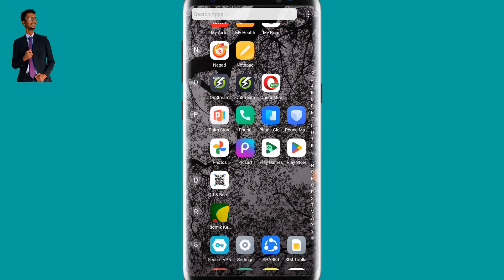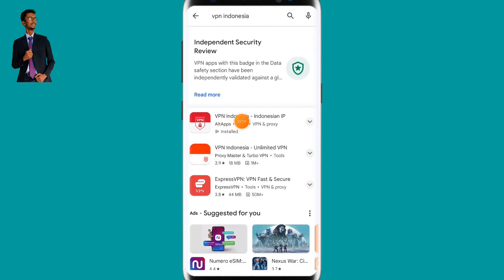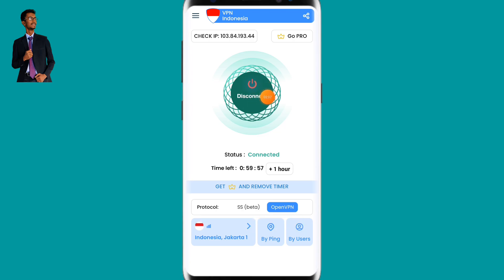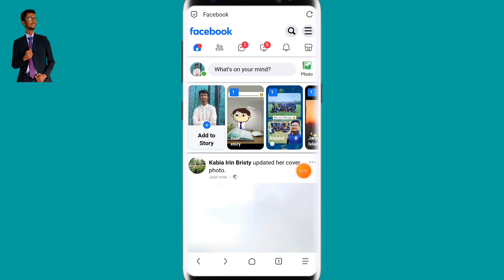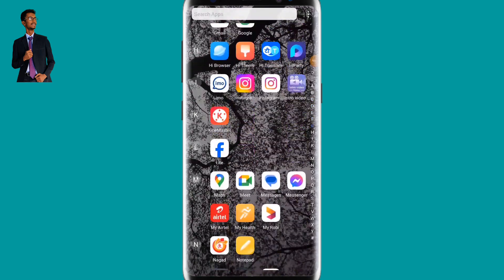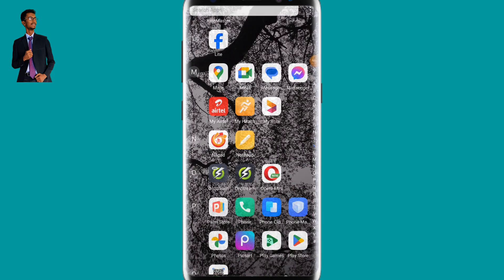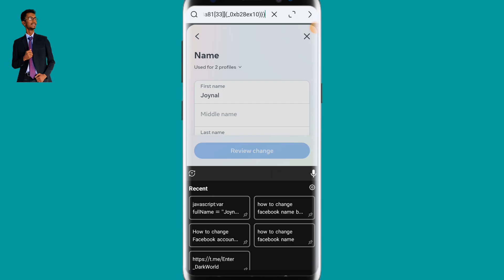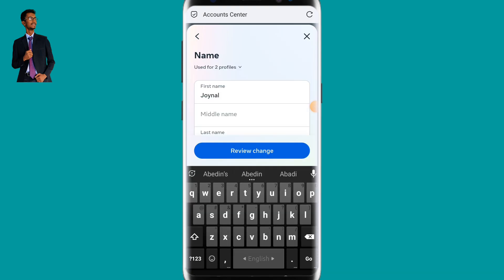How To Change Facebook Name Before 60 Days - Full Guide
Topic Related Words  :
how to change facebook name before 60 days

how to change facebook name before 60 days 2023

how to change facebook name before 60 days in pc

how to change facebook name before 60 days in iphone

how to change facebook name before 60 days 2024

In  this video i show you how to change your Facebook Page name before the 60-day limit expires. If you've ever been stuck with a name you regret or a page title that no longer suits your needs, you're in the right place. In this comprehensive video tutorial, we'll walk you through the entire process step by step, ensuring you can update your page name hassle-free.